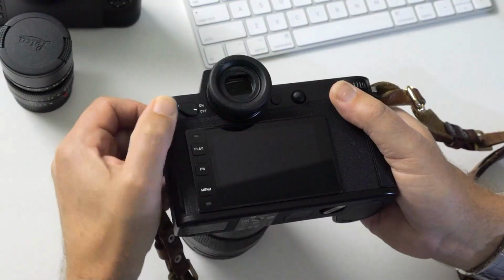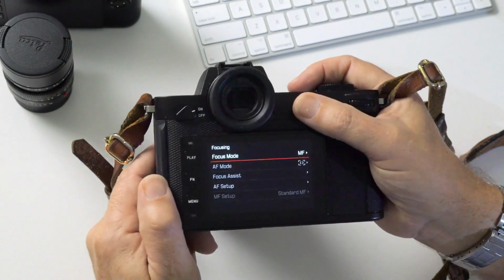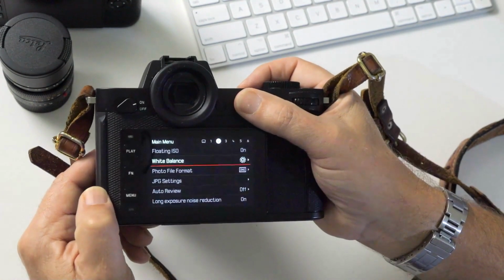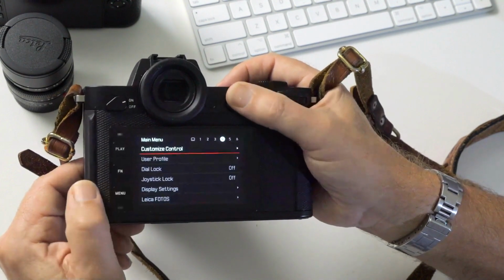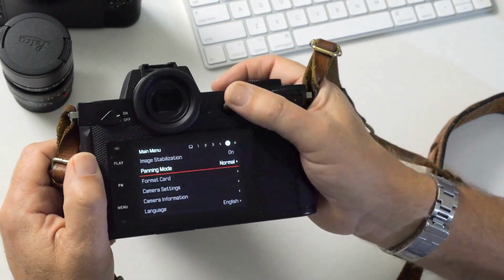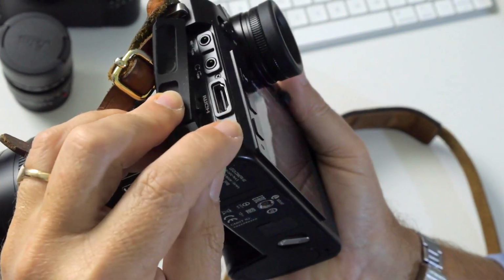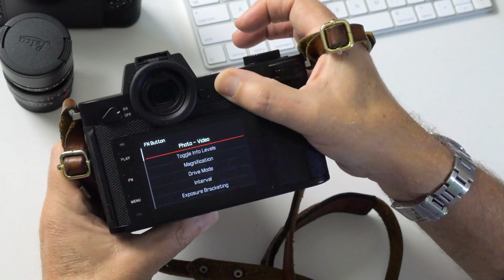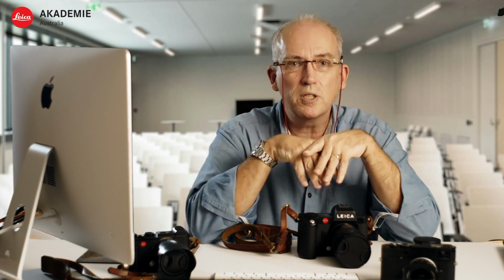Leica SL2 Menu Settings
Akademie Instructor Nick Rains explain how he has set up his SL2 camera. This is not a deep dive into all the menu options, but more of a personal view of how Nick has set up his own camera for the kind of work he does.

Over 100 videos exploring Lightroom from a totally practical point of view. Leica Akademie Instructor Nick Rains has been using Lightroom since 2007 and it has become the hub of his entire photography and publishing business. Nick will share, in great detail, how he uses the software day-to-day taking the the point of view of 'getting stuff done' efficiently and quickly.